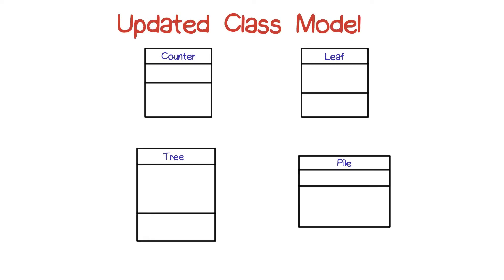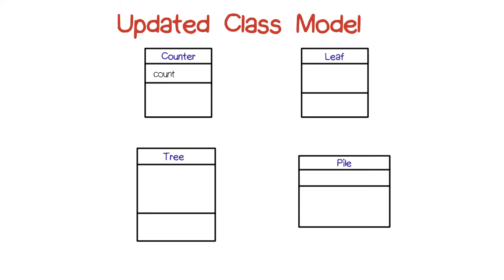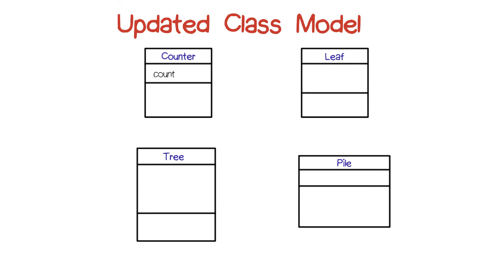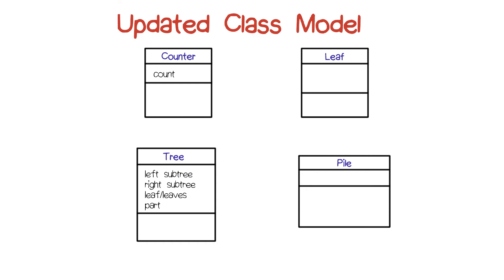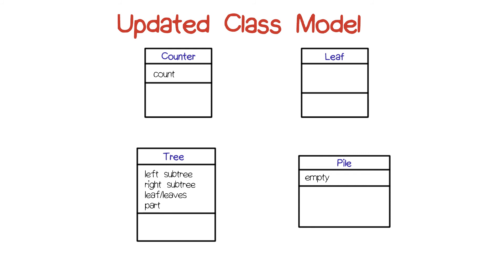Updated Class Model